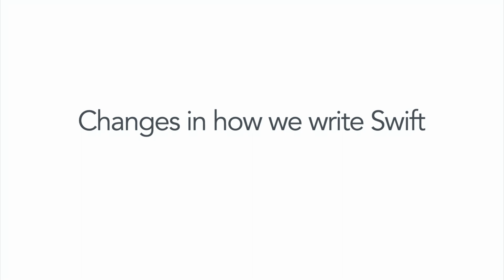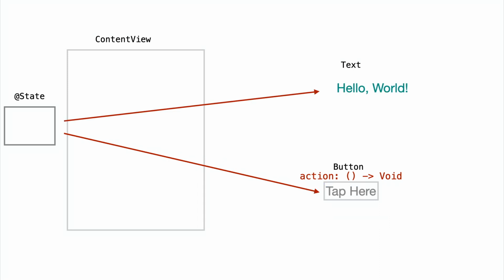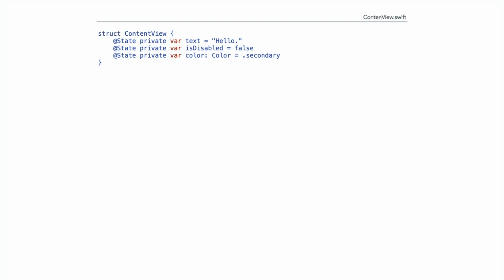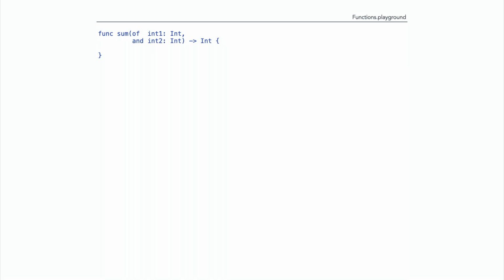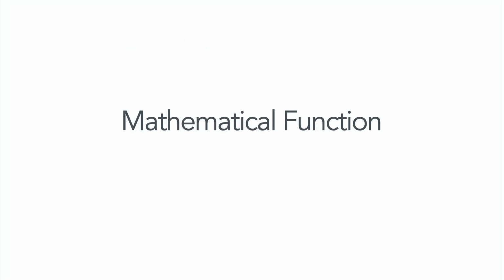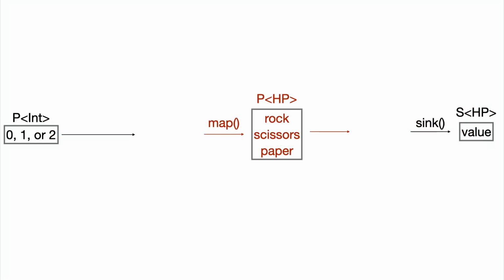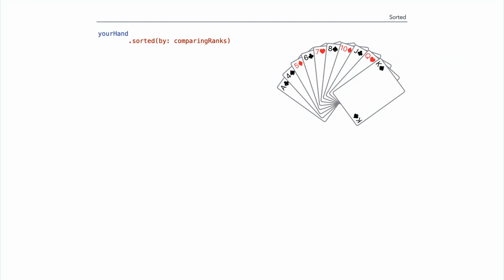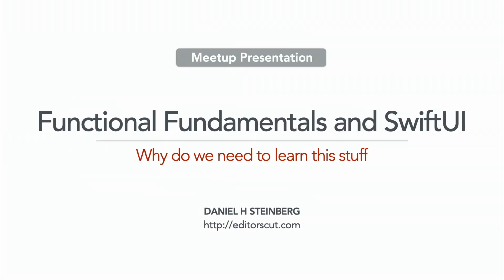Functional Fundamentals and SwiftUI, Daniel Steinberg (English)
Daniel talks about the fundamentals of functional programming and Combine and how that can be used with SwiftUI and why he believes this is becoming more and more important for a Swift programmer.